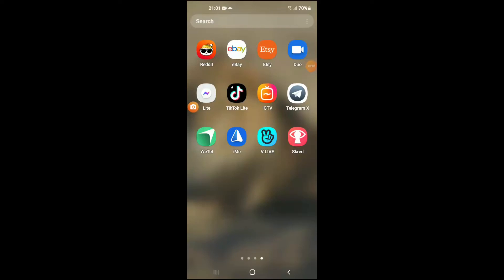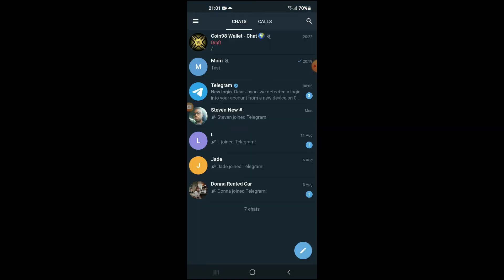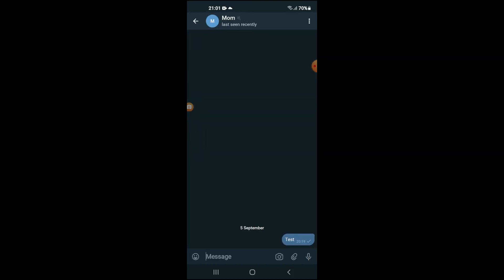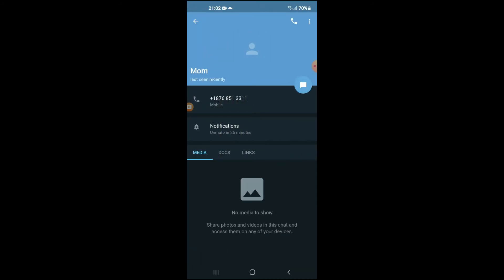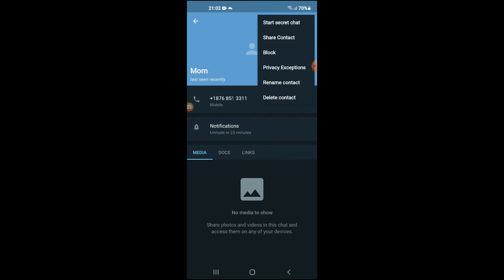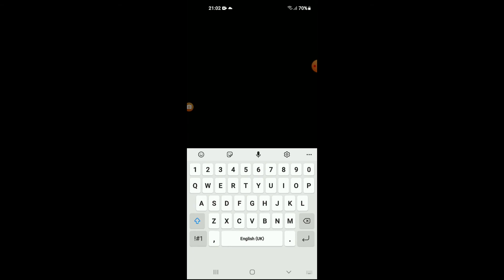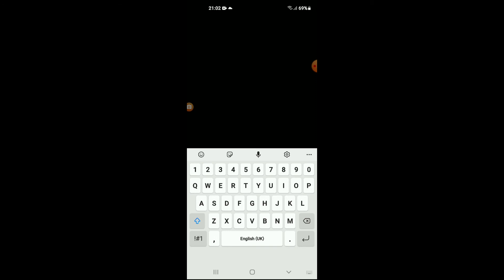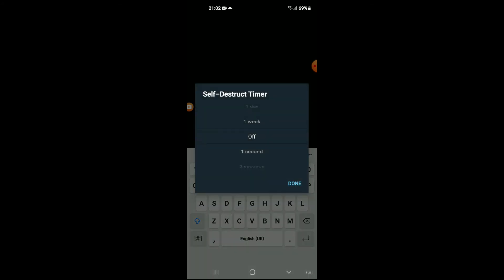how to secret chat on telegram x